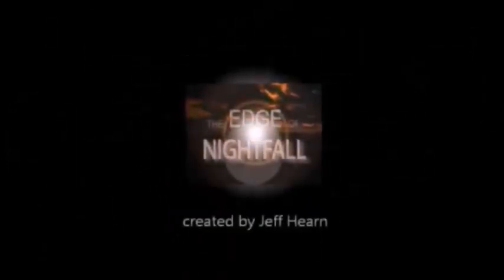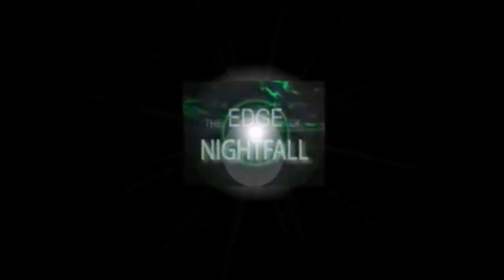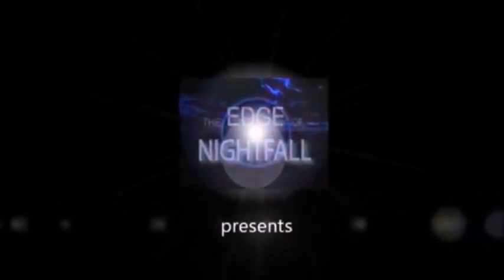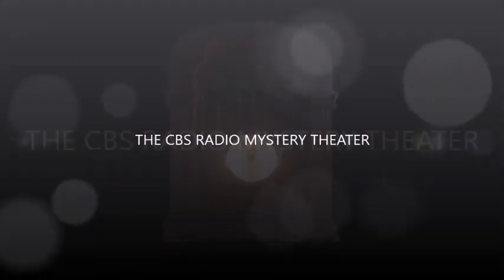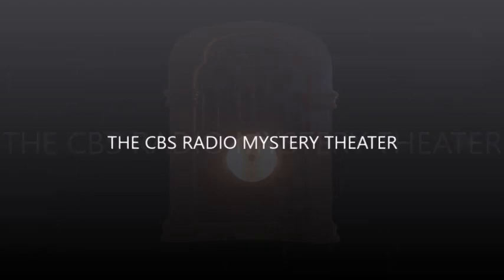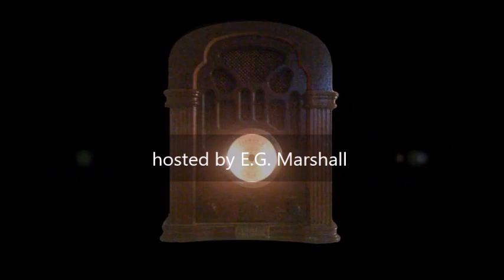CBS Radio Mystery Theater "Family Album" hosted by E.G. Marshall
A reporter is sent to Europe to work on the story of the death of an infamous gang member.